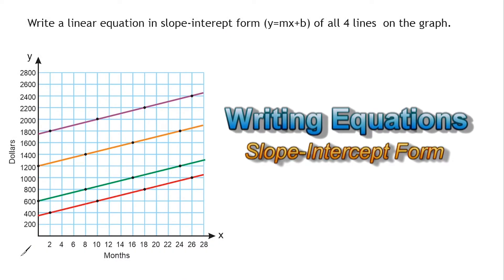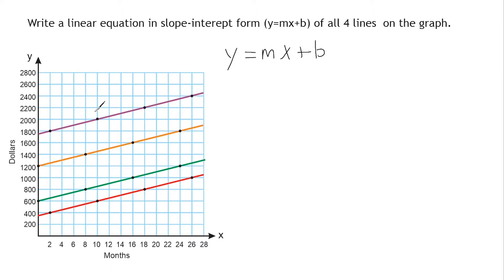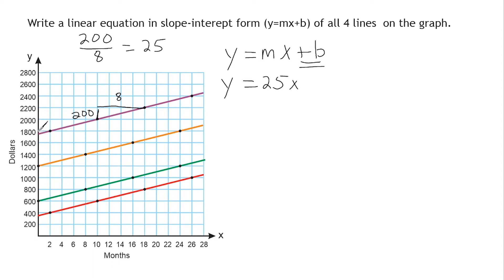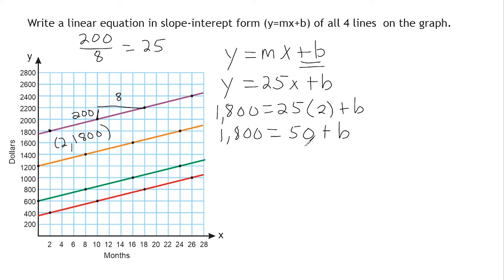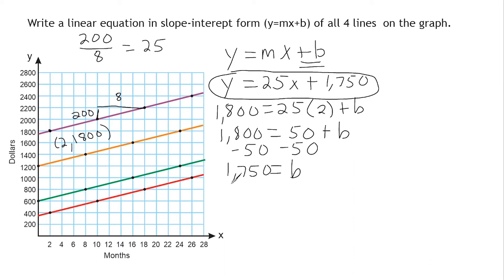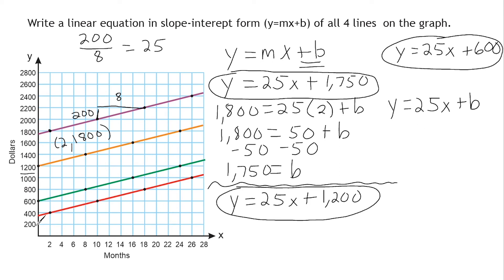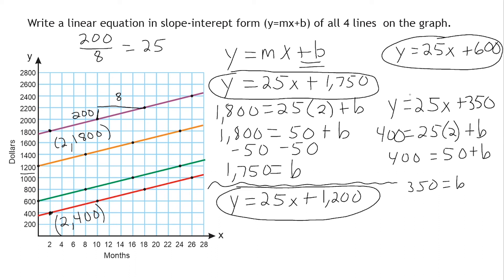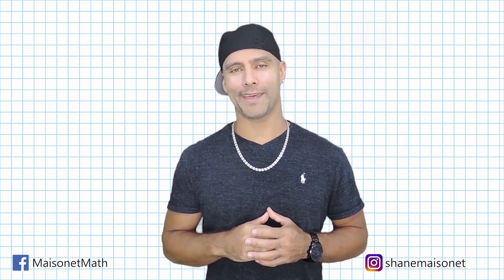Writing Equations In Slope Intercept Form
Practice writing linear equations in slope intercept form when given lines on  a graph.  Also solve for the y-intercept when it is not clear what it is when looking at the graph.